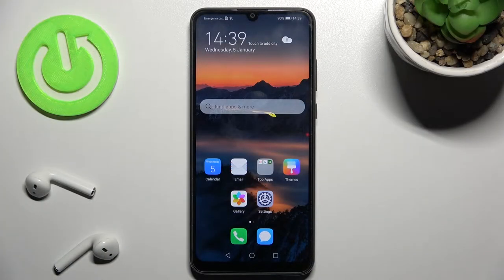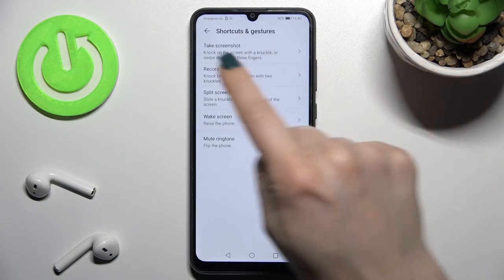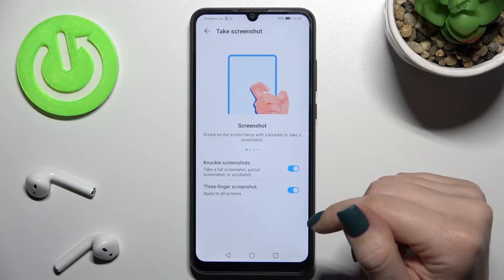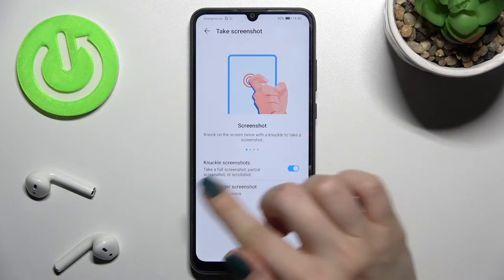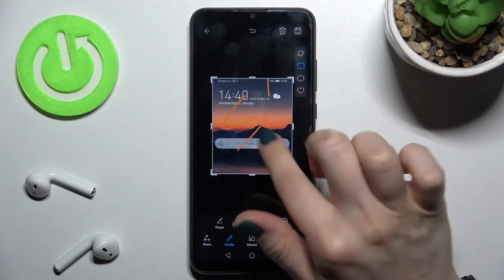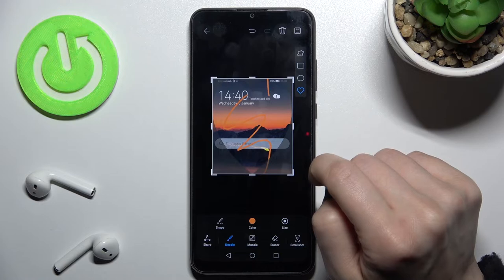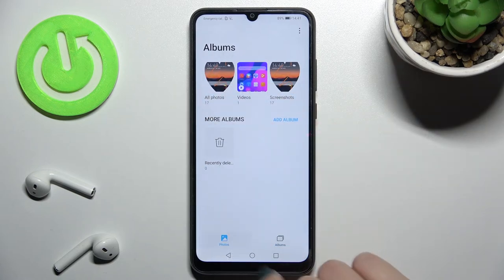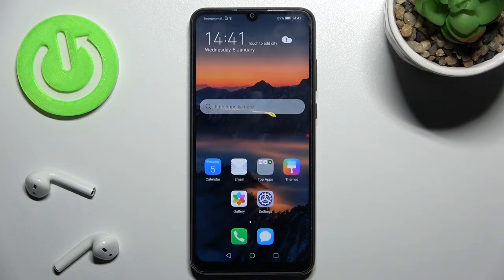How to Take Screenshots without Buttons on Honor 9A – Screen Capture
Hi there! We are sure, that you constantly taking screenshots on your Honor 9A! Whether it's a screenshot of a chat from WhatsApp or just a memes from somewhere. And the most common way to take screenshots on your Honor 9A is by using the Volume and Power Key Button. But you can still take screenshots without the Power Button, because your Honor 9A supports gestures feature. Today we'll show you how to quickly and approve of your screen capture without using the power key or other keys on Honor 9A! Therefore, include the attached video tutorial above and follow the instructions of our Specialist.

How to Take Screenshot without Buttons Gestures on Honor 9A?
How to Take Screenshots without Physical Buttons on Honor 9A?
How to Screenshots on Honor 9A if Power Button is Broken?